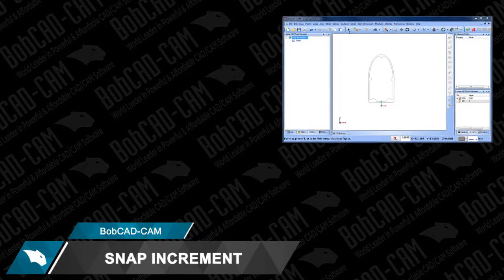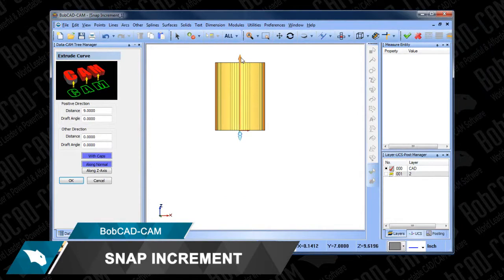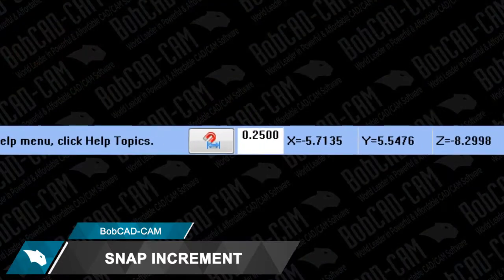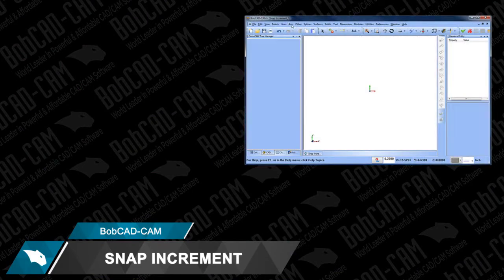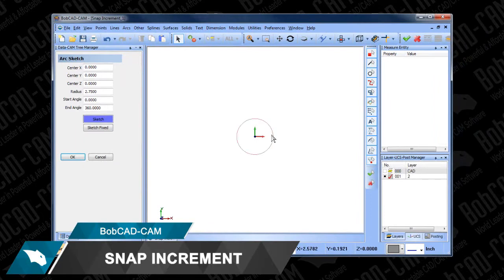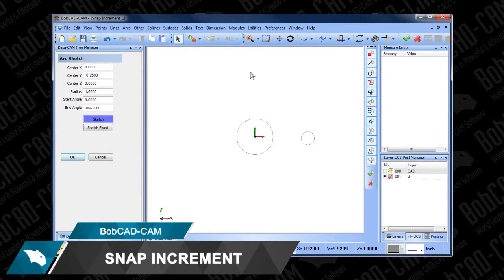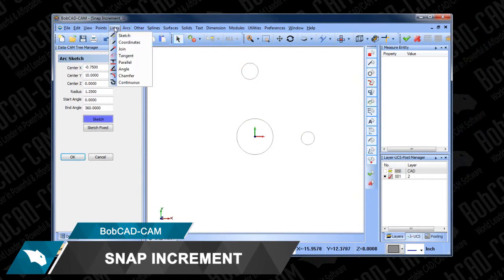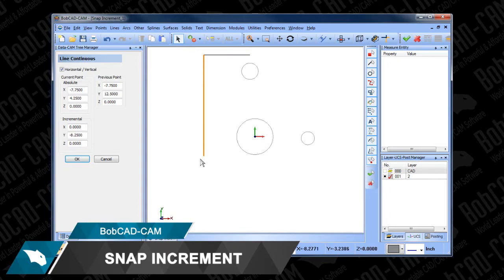CAD Design - The Snap Increment Feature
The latest BobCAD-CAM software has an all new Snap Increment CAD Design feature that is  easy to use to help you Create and Edit drawings faster than ever before.  This new feature  can be used with all your drawing functions and is very efficient when creating sketches or using BobCAD’s Dynamic Drawing capabilities.

Download a Free Demo today to learn about this an other time saving features that BobCAD-CAM has to offer